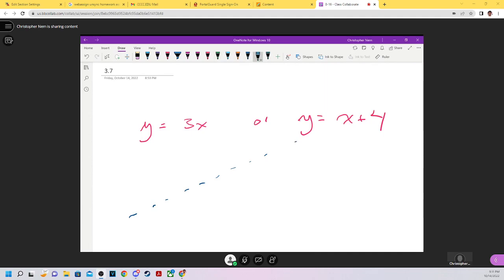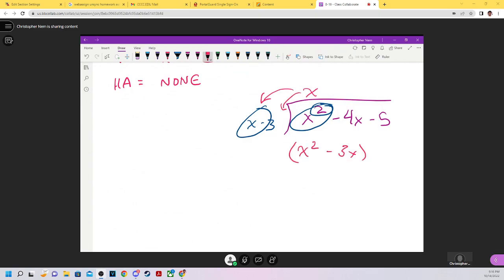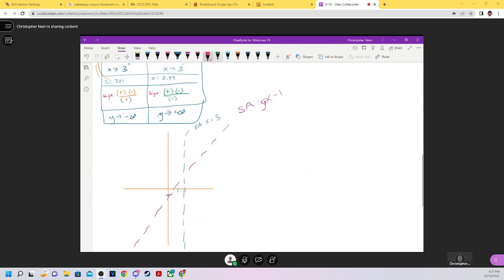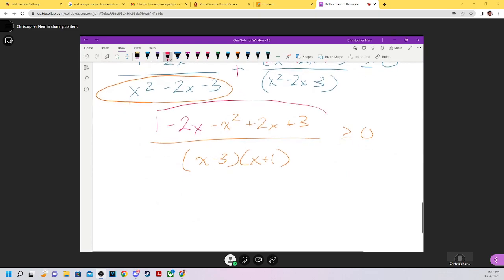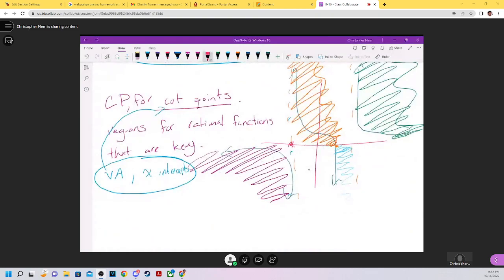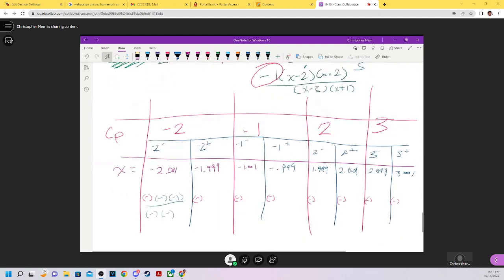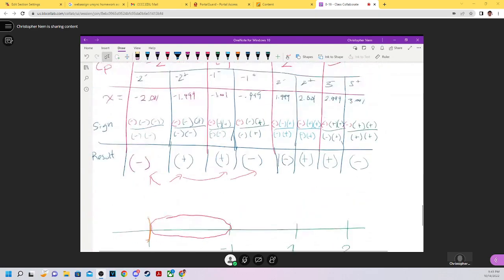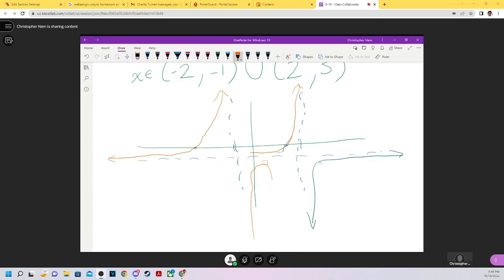3.8 Slant Asymptotes and Rational Inequalities